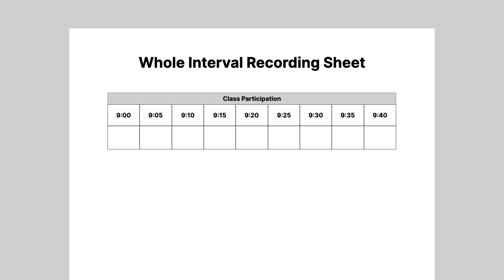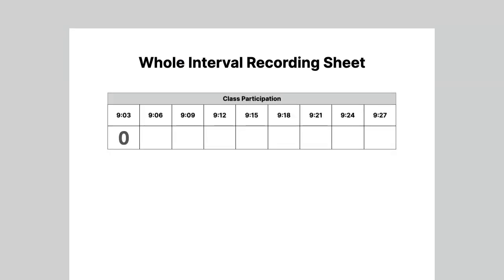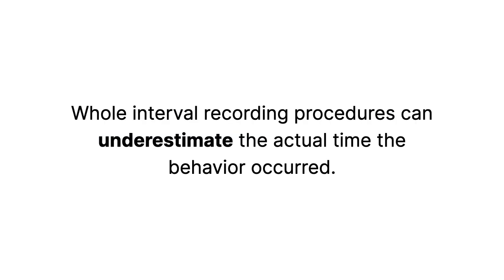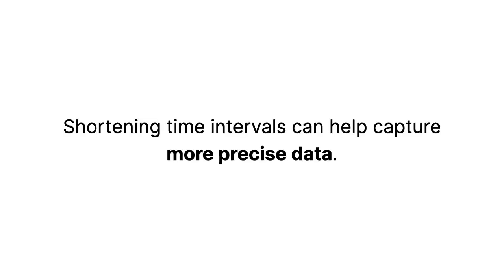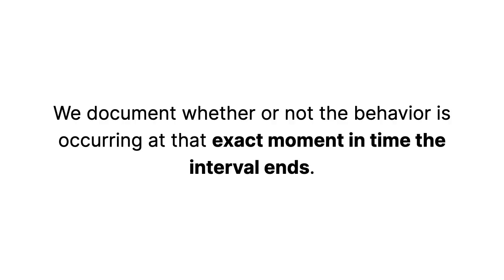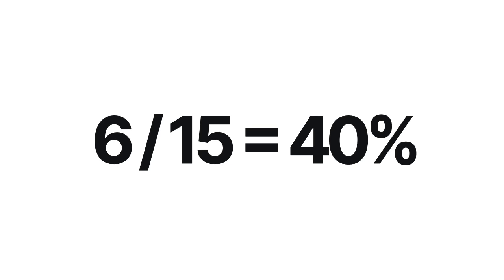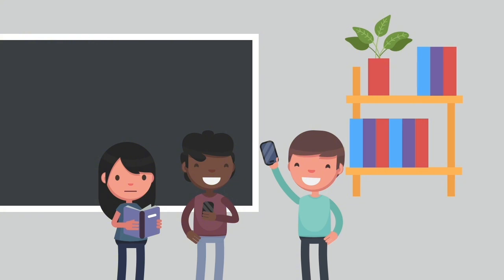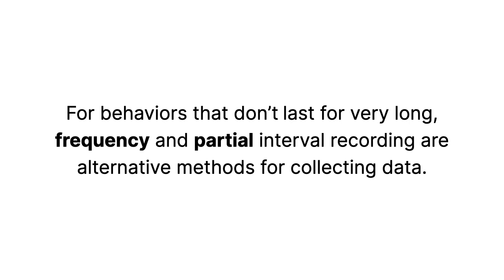Lesson 11 Whole Interval Recording and Momentary Time Sampling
🕒 Whole Interval Recording vs. Momentary Time Sampling | ABA Data Collection Explained!

In this video, we break down two key data collection methods in ABA: Whole Interval Recording and Momentary Time Sampling. These time-based strategies help ABA professionals track behaviors more efficiently—especially when behaviors happen at high rates or over extended periods.

🎯 What You’ll Learn:

What is Whole Interval Recording?
What is Momentary Time Sampling?
Key differences between the two methods
When and why to use each method
Real-life examples and tips for implementation

Whether you're an RBT, BCBA, behavior therapist, teacher, student, or caregiver, this video will give you practical tools to improve your behavior tracking and decision-making.

📌 These methods are great for measuring on-task behavior, engagement, and other continuous behaviors without having to record every second!